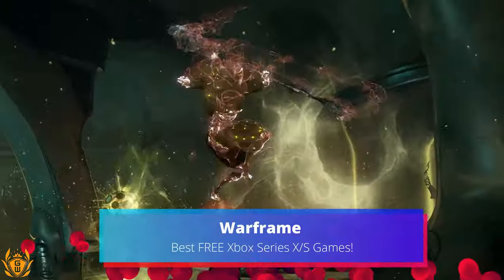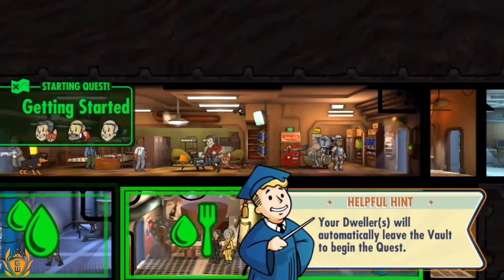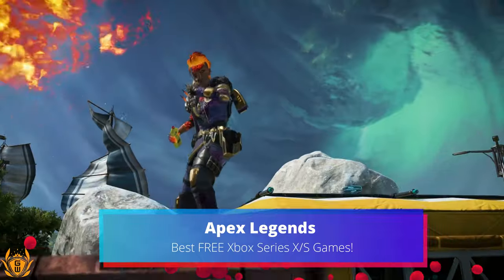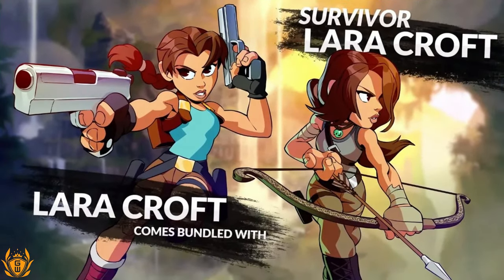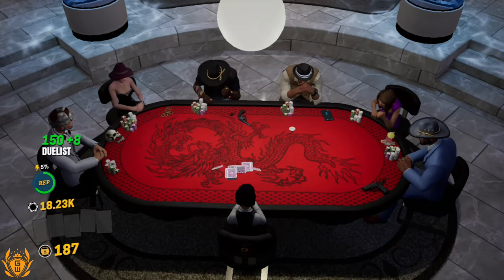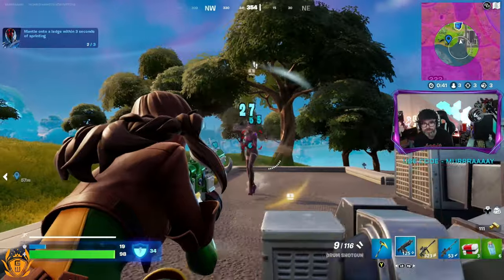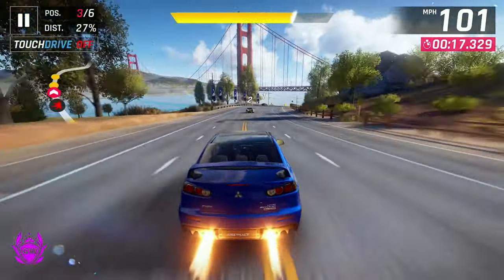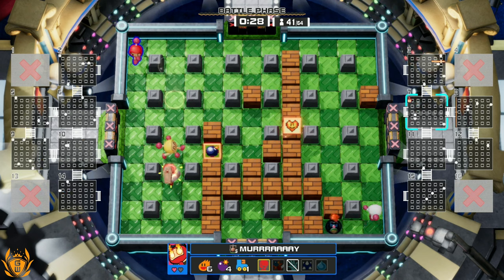BEST FREE Games On Xbox Series S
Grab ALL these FREE Games right now from the Xbox Store! Which game is your favorite on the list and what game do you think should have made it on the list which didn't!?

Thanks!

MURRRAAAAY